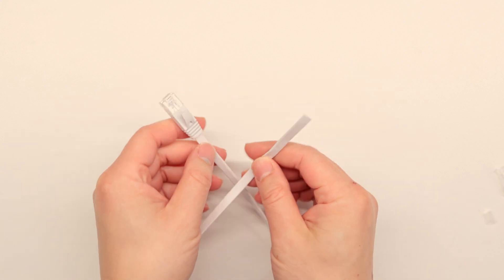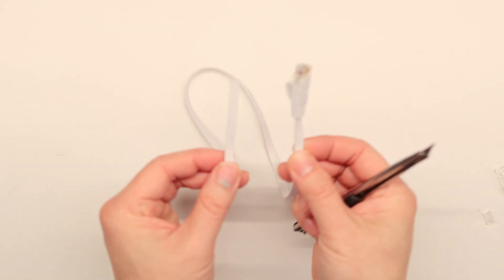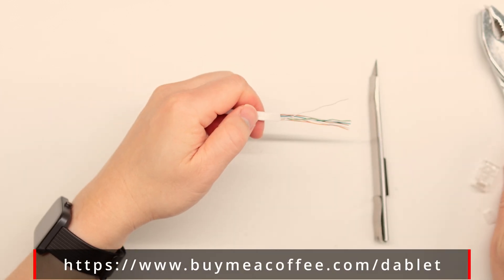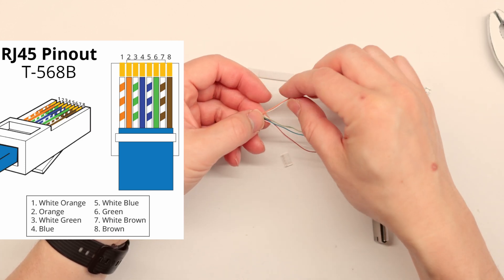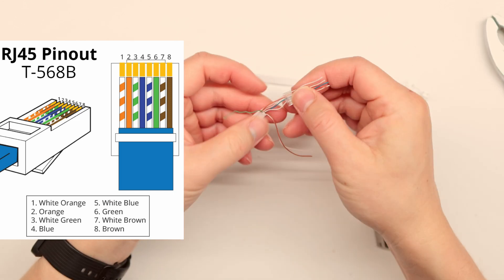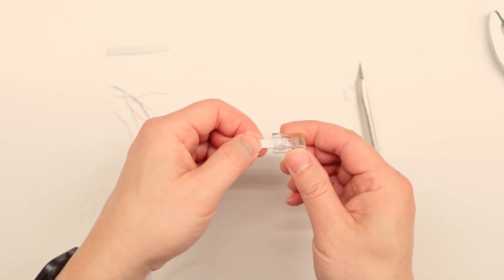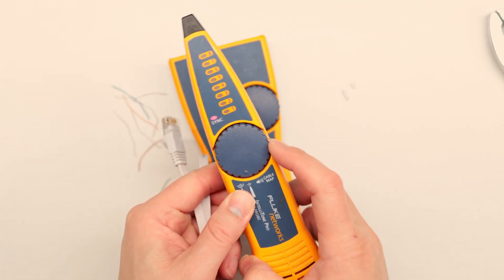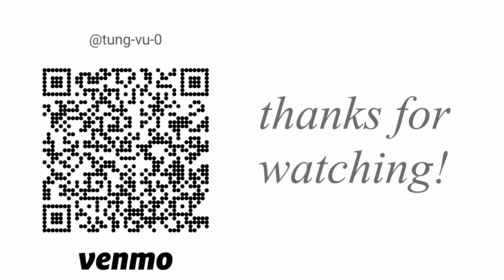flat ethernet CAT6 cables. how to repair or terminate RJ45 easily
we love flat CAT6 cables. you can hide them easily or even use them to power low voltage device. in this video we will terminate a flat CAT6 using standard networking tools.

0:00 intro
1:25 preparation
4:13 wiring order
8:01 test ethernet cable

+ cat6 connector
+ 100 ft flat ethernet
+ flat ethernet plug kit
+ crimp tool
+ Fluke tester